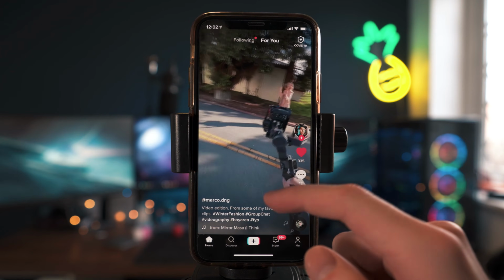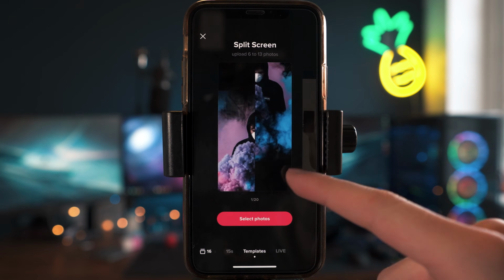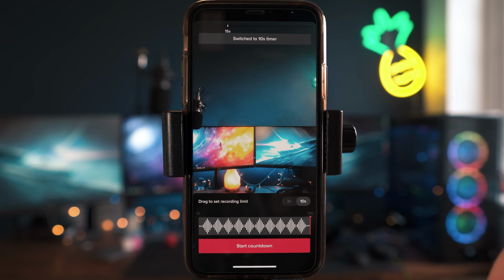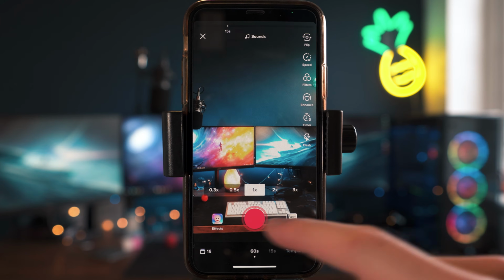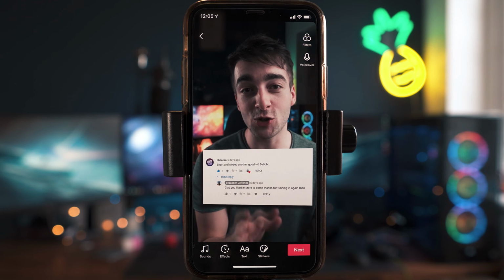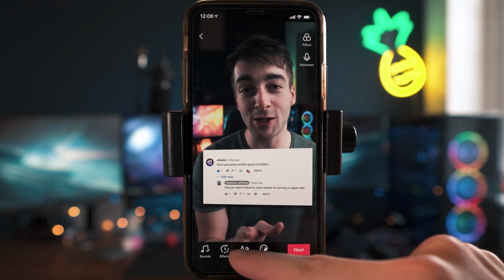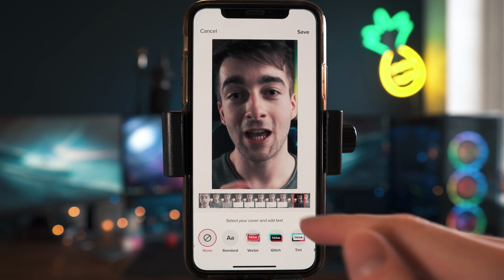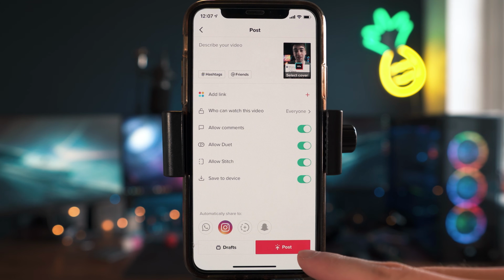How To Upload Videos To TikTok | TikTok Tutorial 2021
How to Upload Videos to TikTok 2021 - Tik Tok Editing Tutorial: In this video I’m sharing: how I edit TikTok videos without expensive software or using my computer, how I edit TikTok videos in the app, and some of my favourite TikTok editing tips!